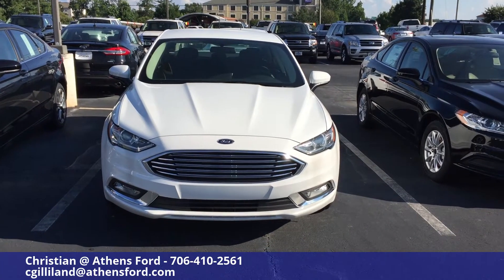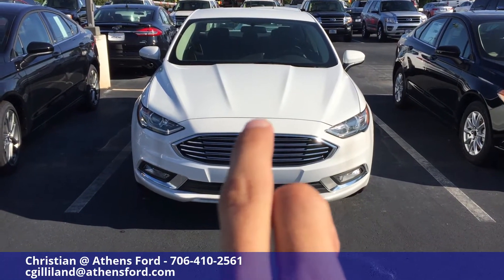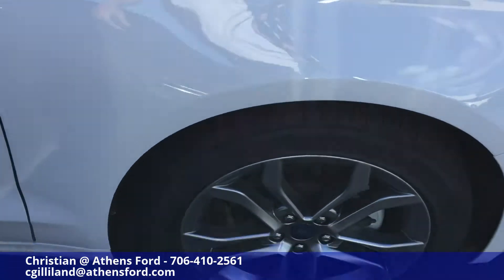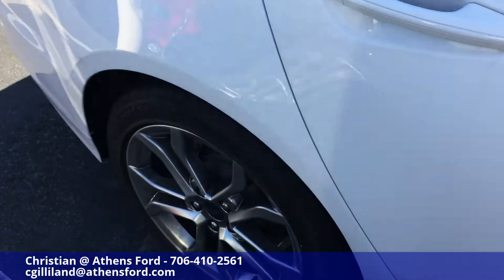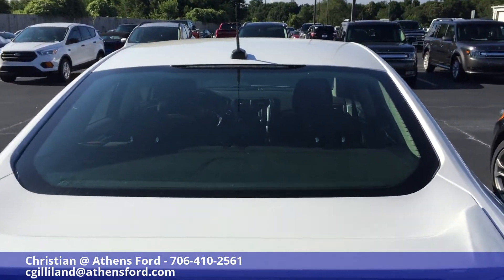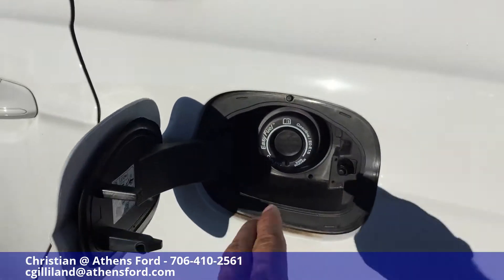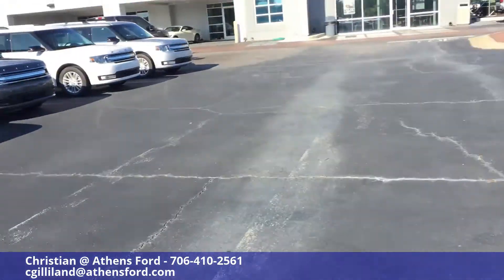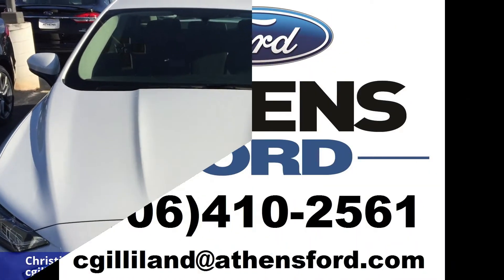2017 Ford Fusion S - Oxford White - Quick Walk Around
Take a look at this Oxford white 2017 Ford Fusion S!